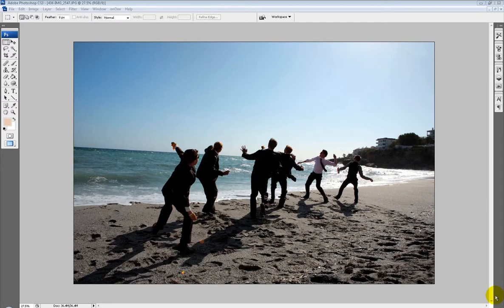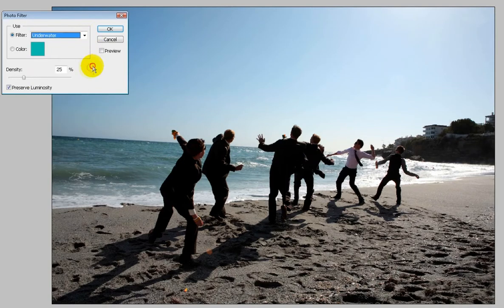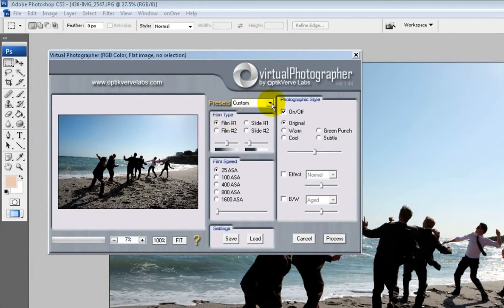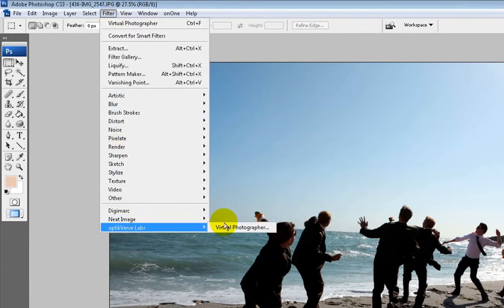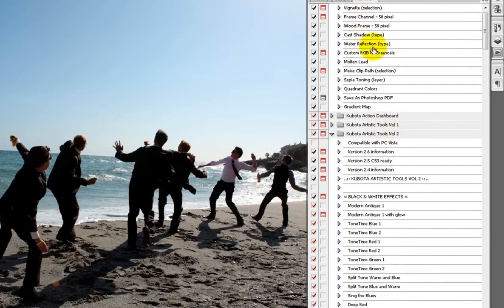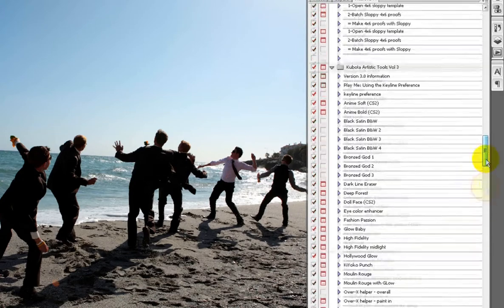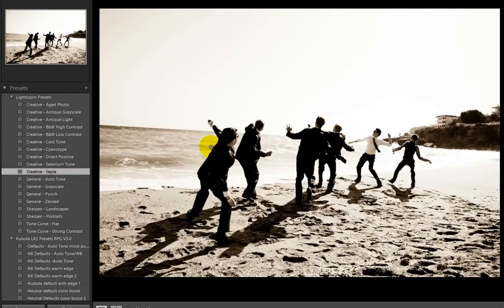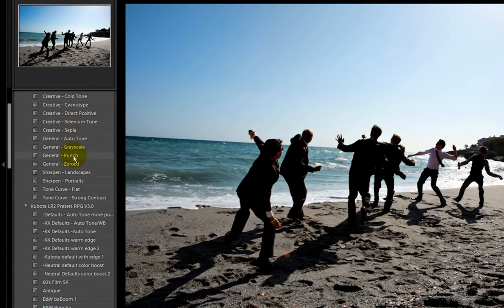Basic Filters and Effects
Adding a filter to your lens is great but in most cases, the effect is permanent. By adding filters and effects during post-processing, you can tweak and play to your hearts content safe in the knowledge that you always have the original left untouched.

Learn some basic filters and effects that you can apply right now to add something to your bland images.